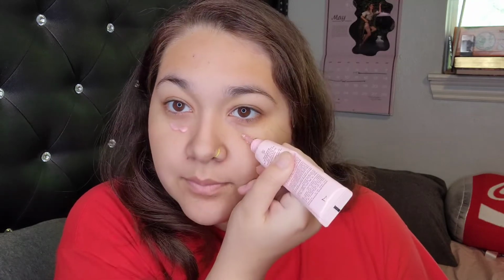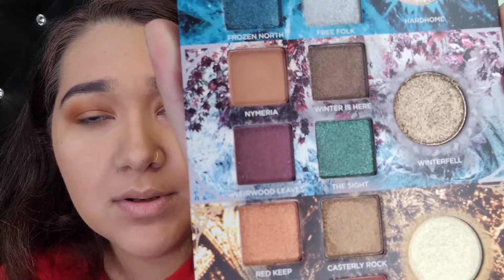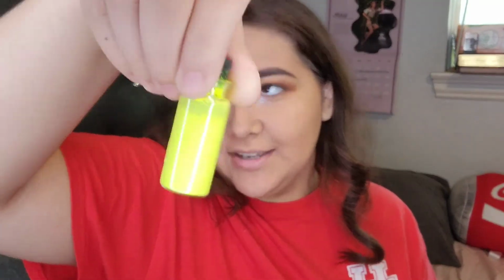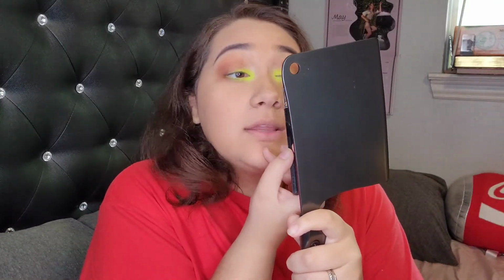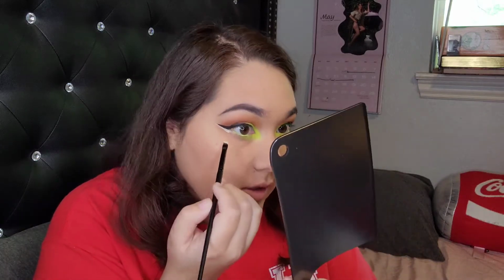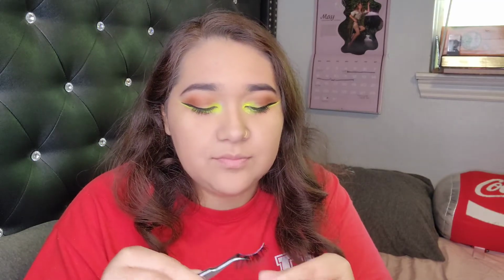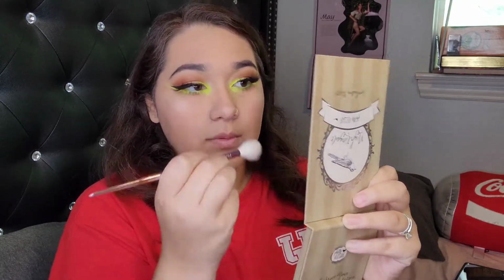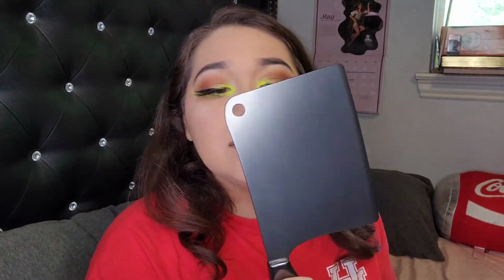Doing a Hufflepuff Inspired Look While I Chat About The Best Renaissance Faire | Harry Potter GRWM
Hey everyone!! Today is a longer get ready with ne type of video. I still trying to figure out what form I like best and what you like best as well, so plz let me know in the comments if you prefer a chatting video, time laps or voice over!? I would greatly appreciate it! Either way I hope you still enjoy and stay tooned!
 sherwood vs TRF? whats better in your opinion?